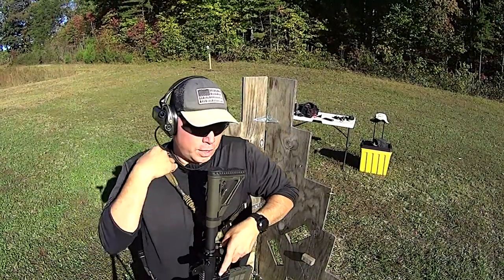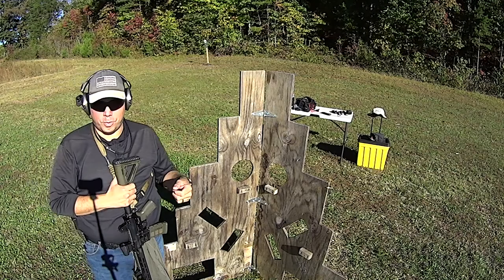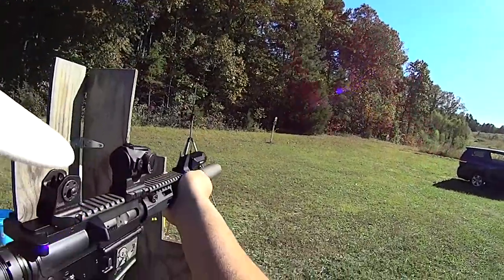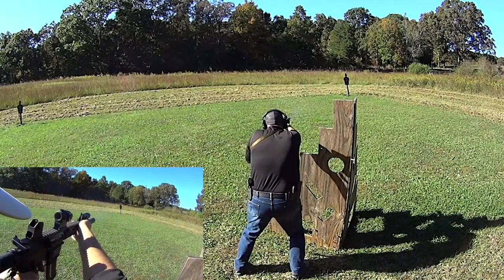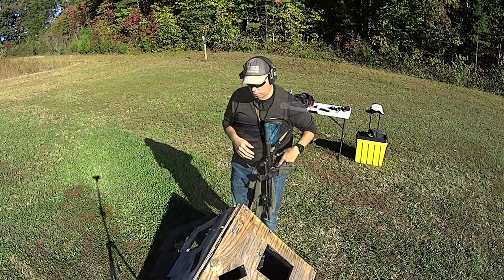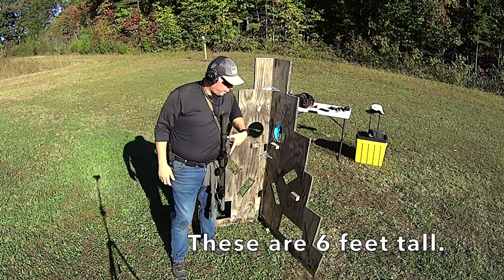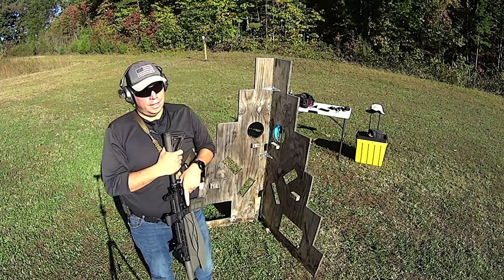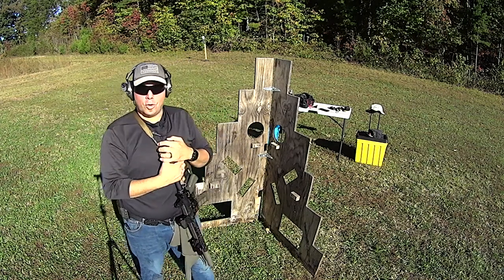Range Barrier Hack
If you're interested in the slings I run, check them out

I run holsters from T.REX Arms Bravo Concealment - Minuteman Defense - R.U.T. Kydex

Cameras: SONY HDR-AS15

Below are the various targets you see me using from time to time.